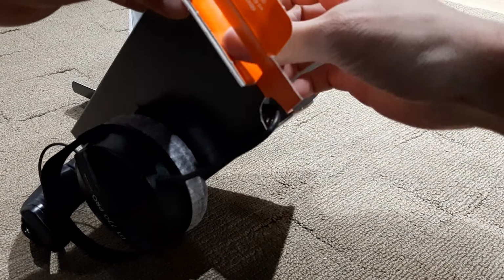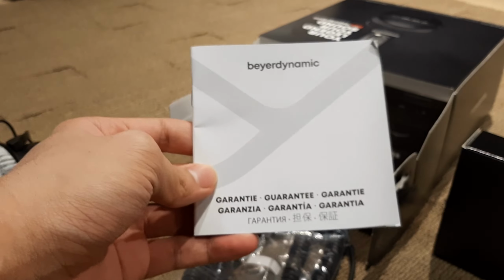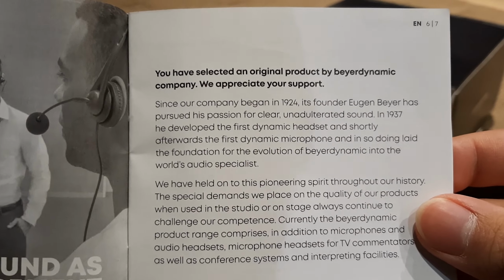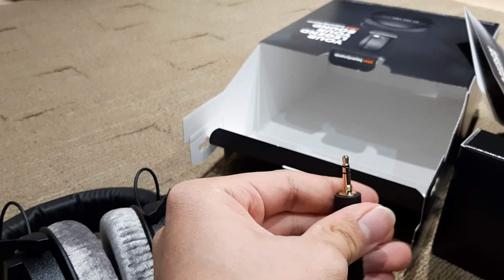Ring Fit Adventure: 1 Month Later | Weekly Vlog #5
Daniel Casanova
E.J.
Fran0nyan
NotAshley

I play all kinds of games so any suggestions are appreciated! Fight the beast, my friends! ⚔️